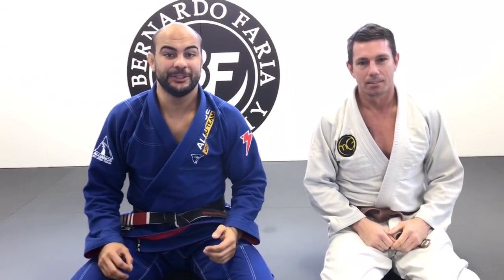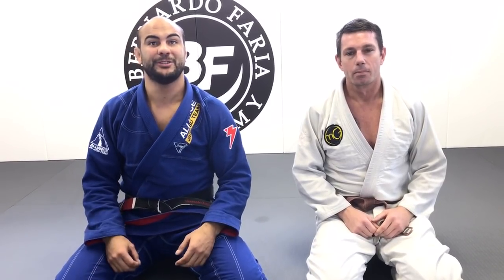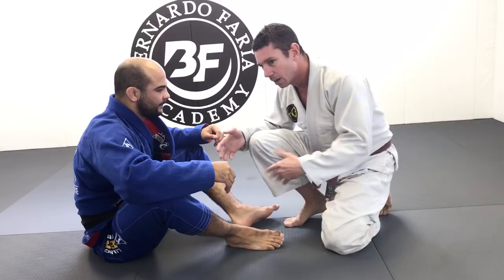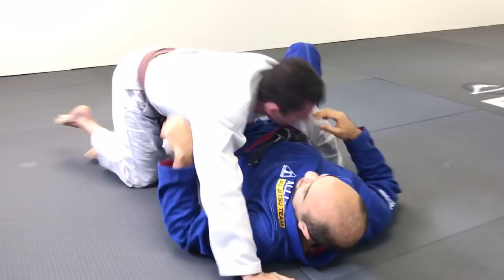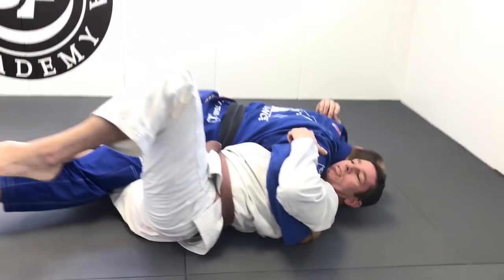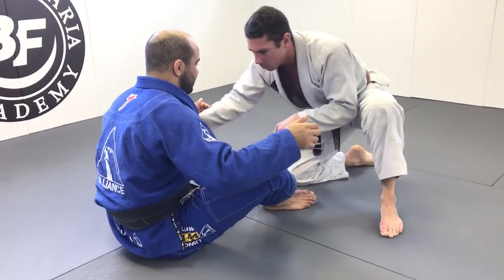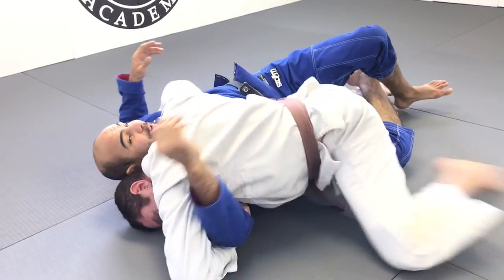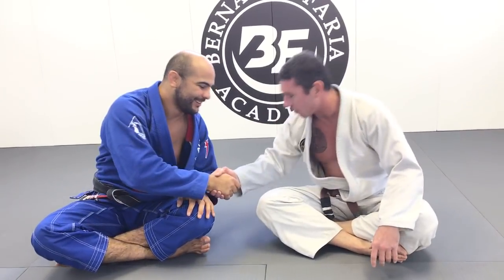Butterfly Guard Pass by Justin Hill